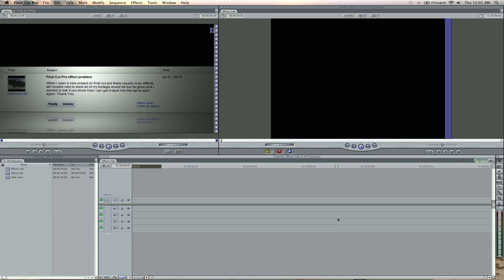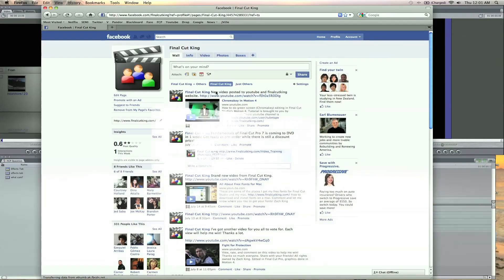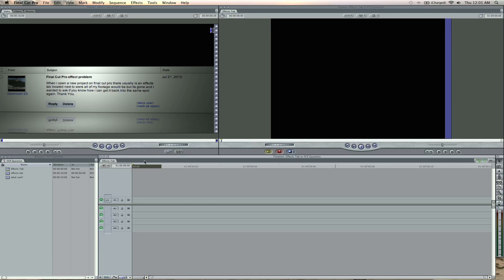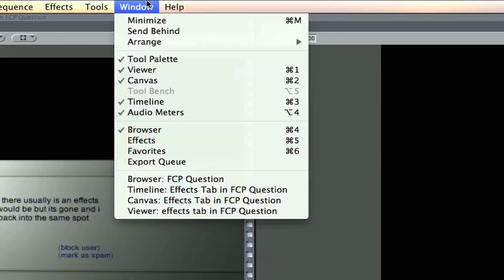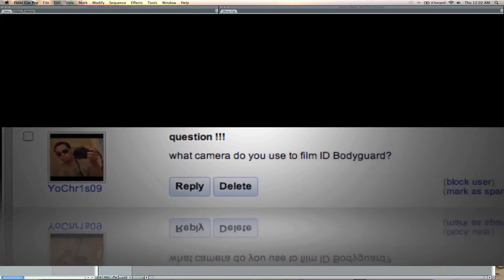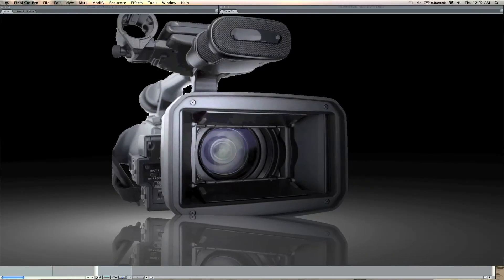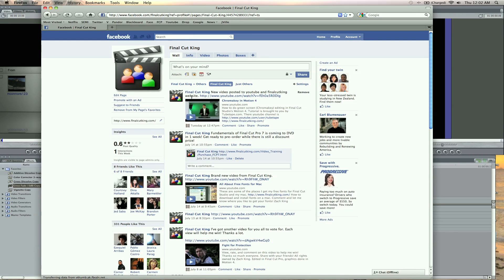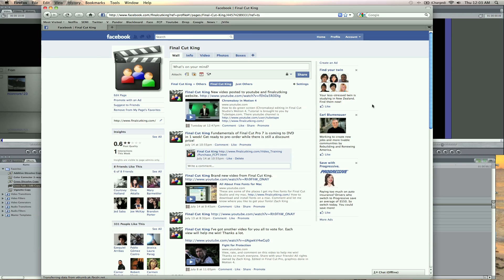Final Cut Pro Question Week #1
Questions about the window layout in FCP7, and HVX200 Camera.